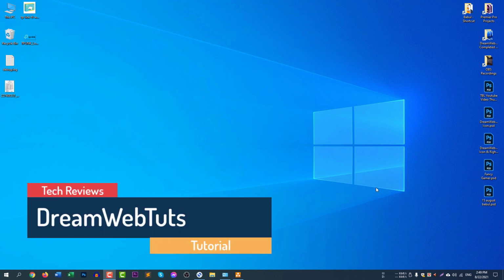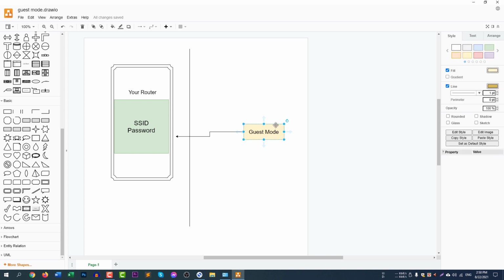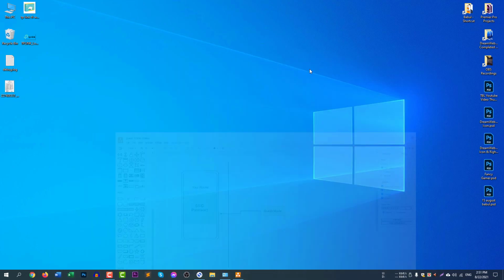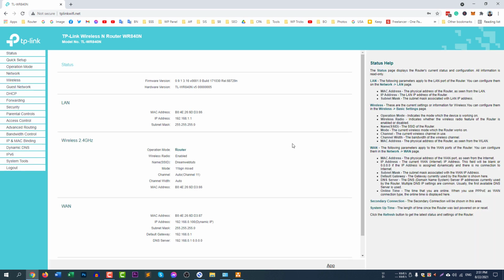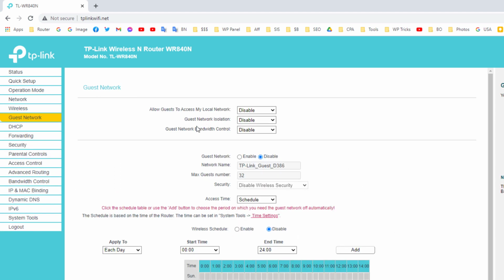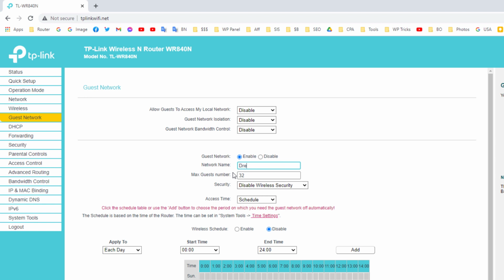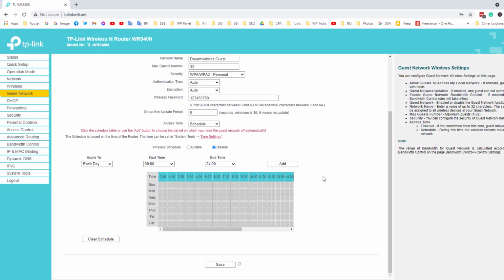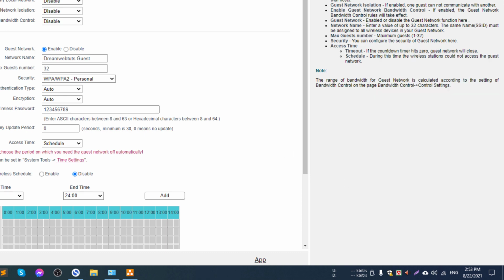How to Enable Guest Mode in TP Link Router (Share WiFi Without Sharing Password)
Do you want to provide internet access to your guests without giving them access to your personal network? In this tutorial, we will show you how to enable guest mode in your TP-Link router, allowing you to create a separate guest network for your visitors.

We will begin by explaining what guest mode is and the benefits of enabling it on your router. Then, we will guide you through the step-by-step process of setting up a guest network, including configuring the SSID and password for your guest network.

We will also show you how to limit the bandwidth and time usage of your guest network to ensure that your guests do not hog all the internet bandwidth and overstay their welcome.

By the end of this tutorial, you'll be able to create a secure and separate guest network for your visitors, without compromising the security of your personal network.